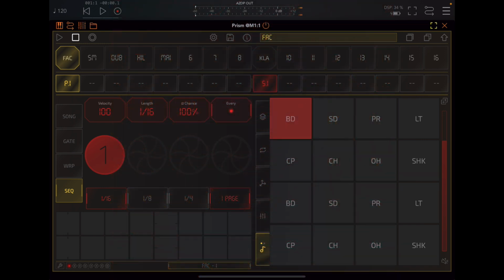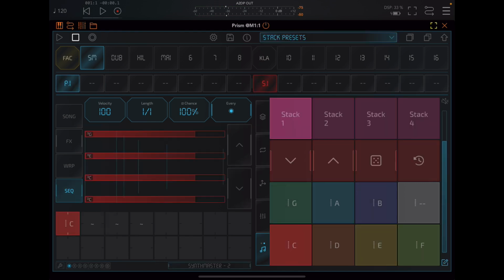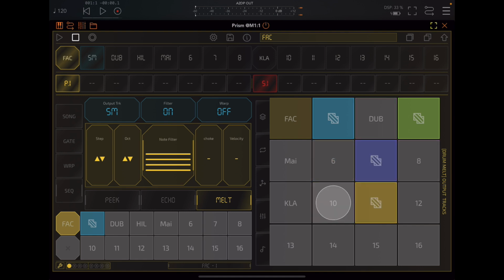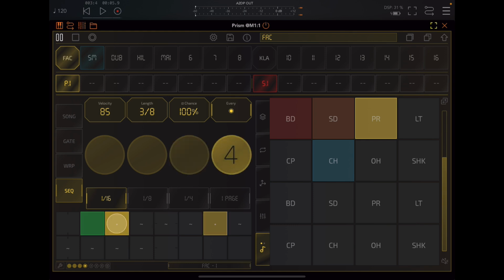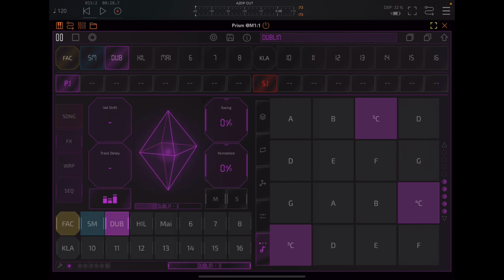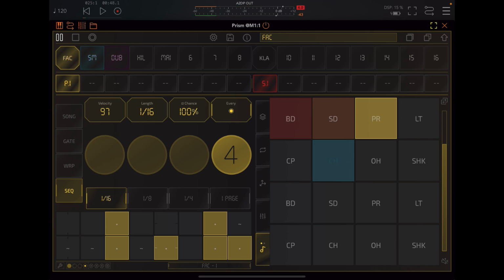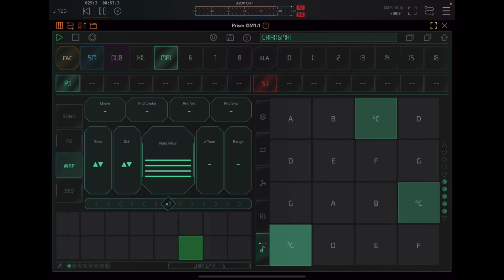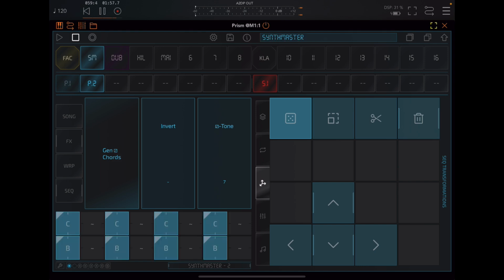[Prism MIDI Sequencer] Drums + Melt Tutorial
Combine Tone & Rhythm with Melt — Unlock Creative Drum Sequencing on iOS!

In this tutorial, we dive into the Melt functionality of the Prism MIDI Sequencer for iOS, showcasing how to fuse melodic content with rhythmic triggers to create dynamic, expressive sequences. Whether you're an iOS musician, music producer, or a hardware enthusiast, this video demonstrates how you can elevate your workflow using Prism’s advanced MIDI manipulation tools.

 What You'll Learn in This Video:
- How to use Melt to trigger melodic notes with drum patterns
- Layering with multiple tracks for maximum groove and complexity
- Adding variation with dual filter layers and built-in FX
- Using the Random Chord Generator and Arp for evolving, generative patterns
- Tips for integrating Prism with other iOS apps or hardware setups

📱 Prism MIDI Sequencer is a powerful, modular tool for iOS that lets you explore unique combinations of MIDI sequencing, tone shaping, and rhythm programming — all from your iPad or iPhone.